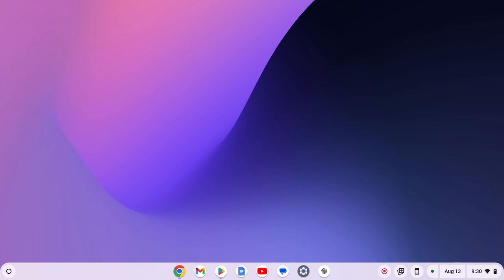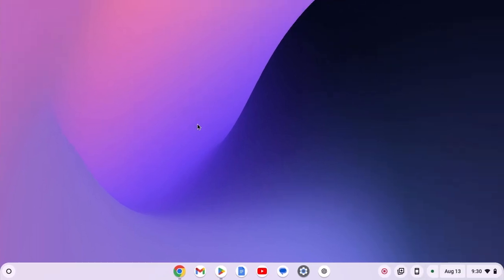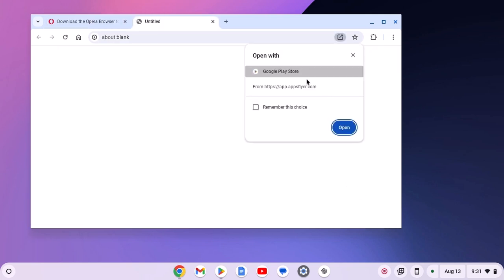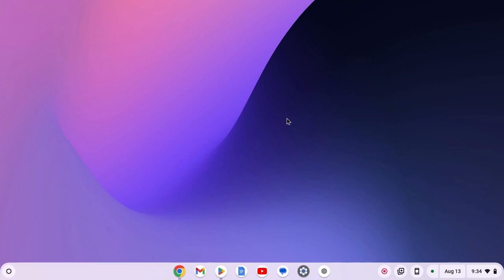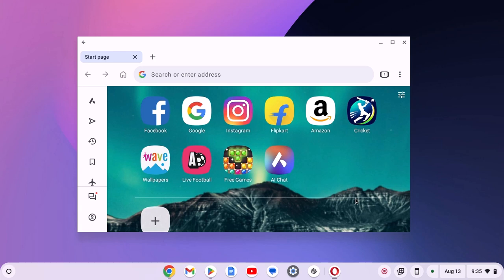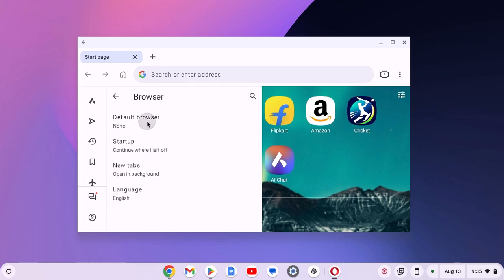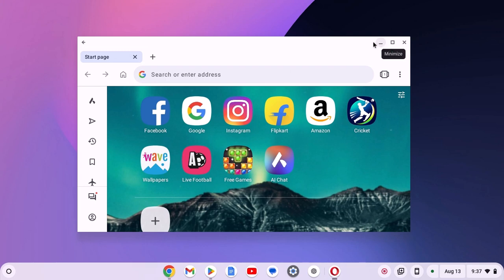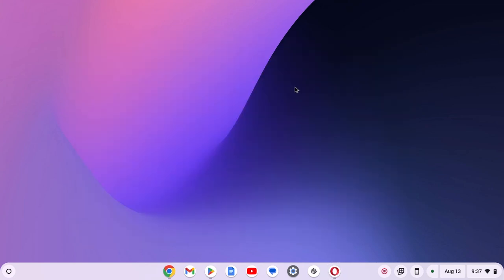How to Download and Install Opera on Chromebook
This video will teach us how to download and install Opera on a Chromebook. Google Chrome is the default browser for a Chromebook. However, you can use another browser. Here’s how you can download and install Opera on your Chromebook.